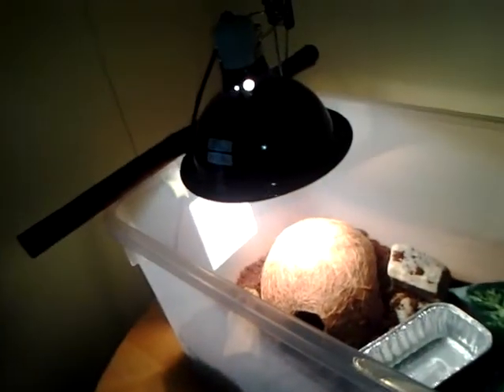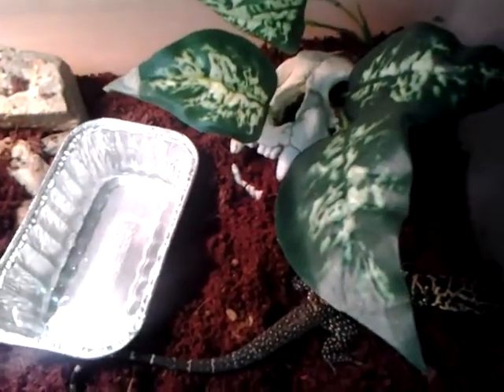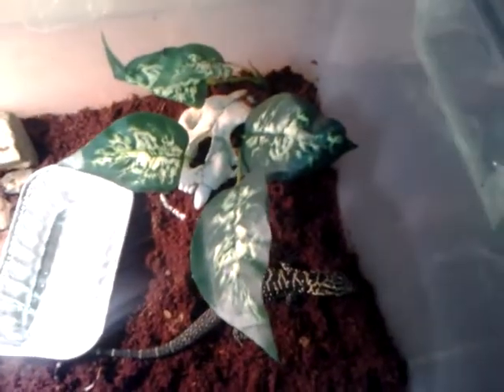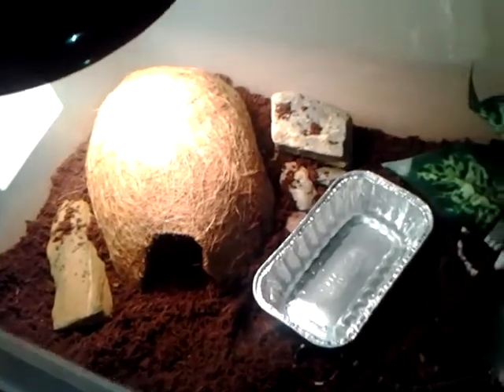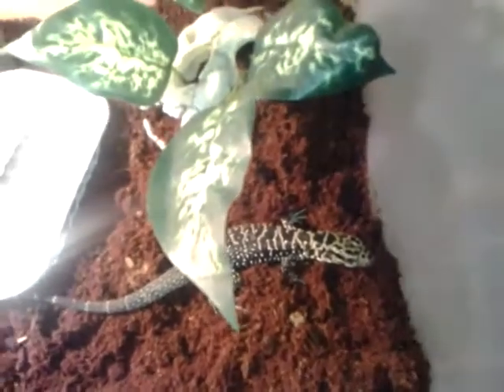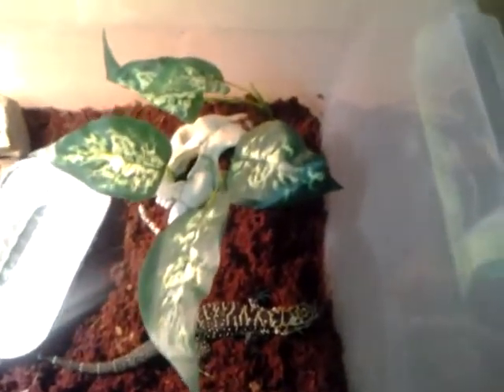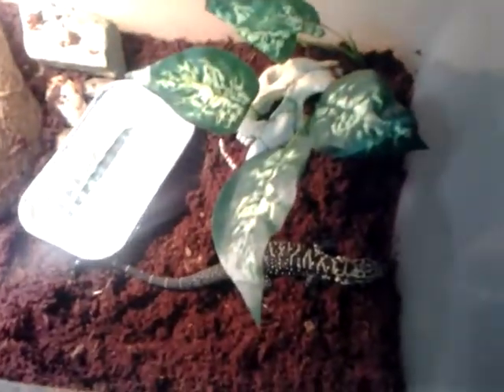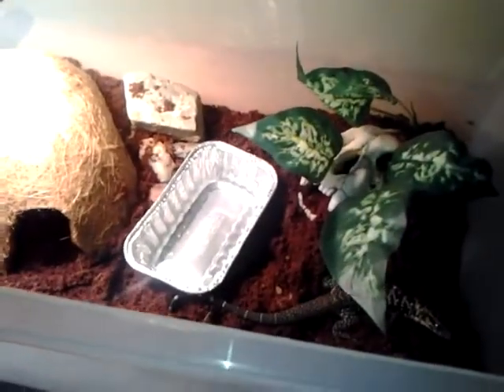Quick and effective Tegu setup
I threw this together in about 15 minutes with some stuff laying around the house!